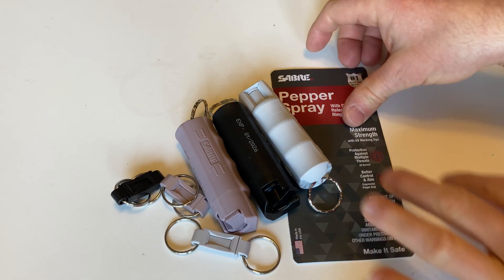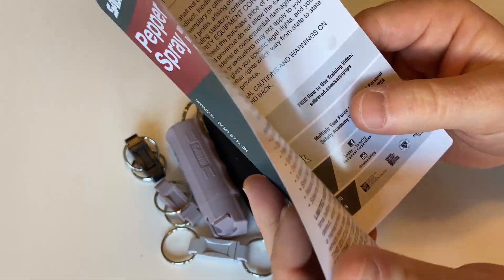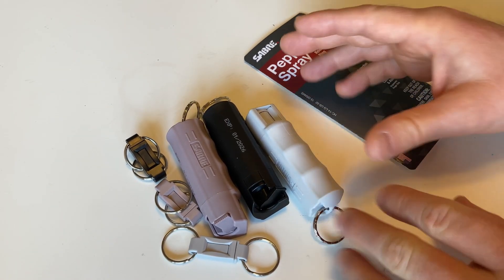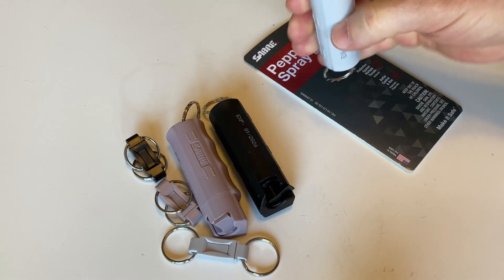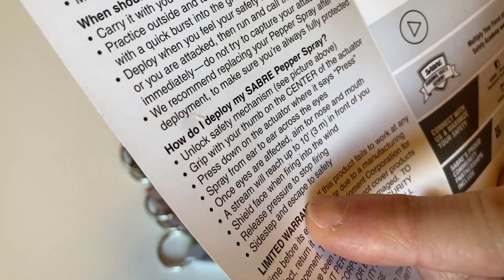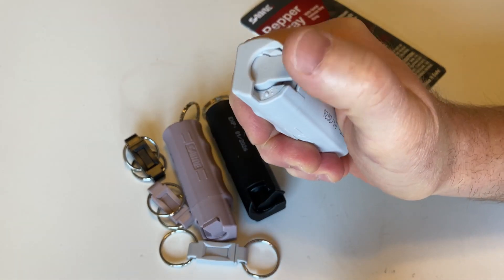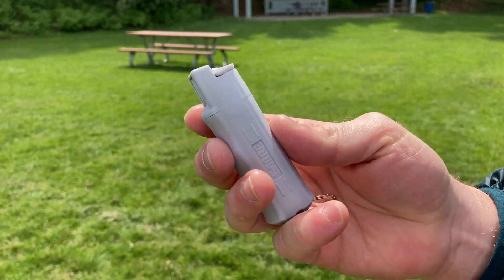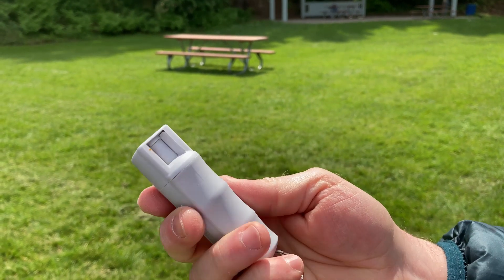Sabre Pepper Spray 3 Pack - Review and Spray Test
In this video I will show you some pepper spray by Sabre. This is a 3 pack. I will show you how it sprays.